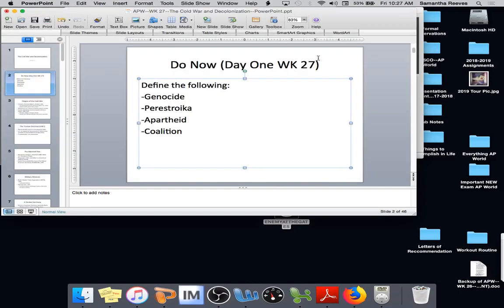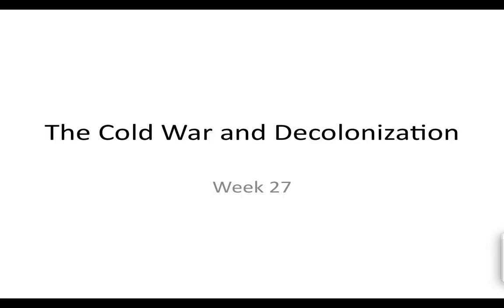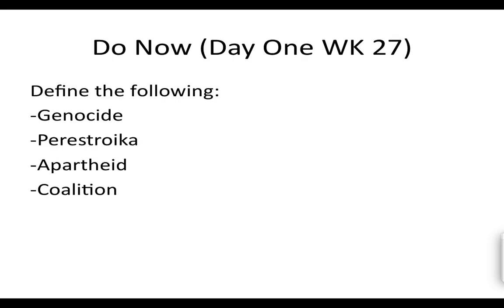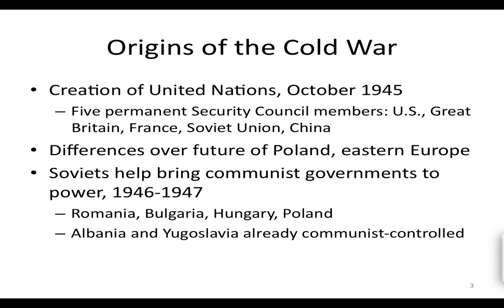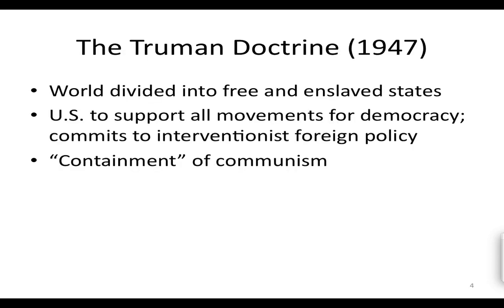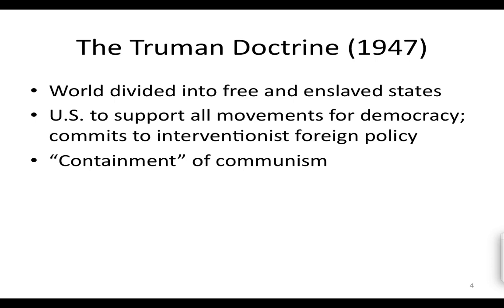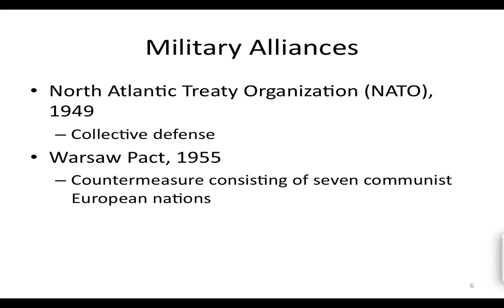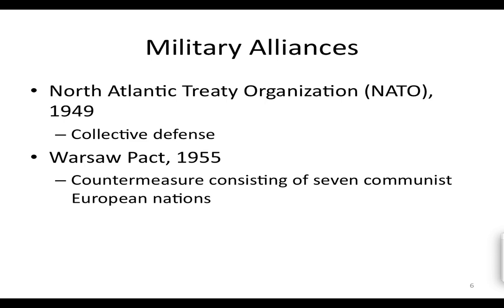APW--WK 27--Day One--Lecture